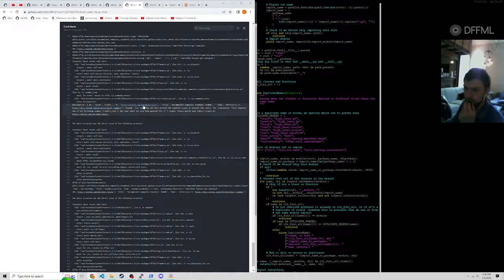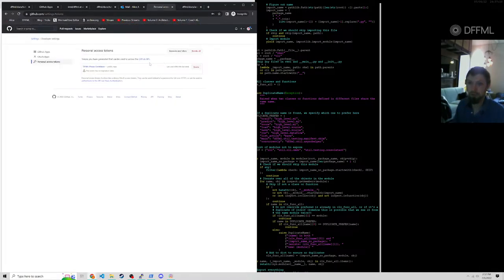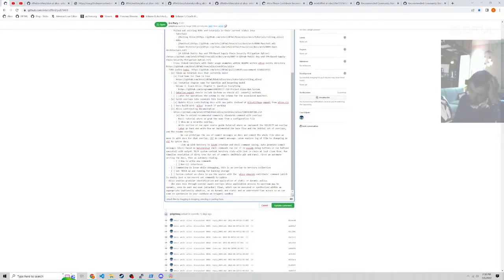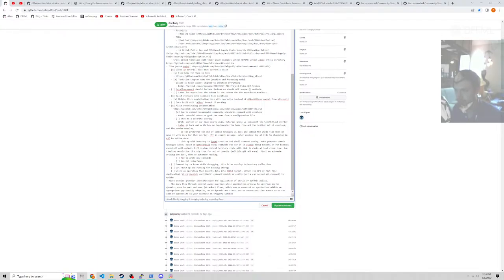Coach Alice: Volume 1: Chapter 2: Part: 31: Triggerable Workflow for Alice Please Contribute